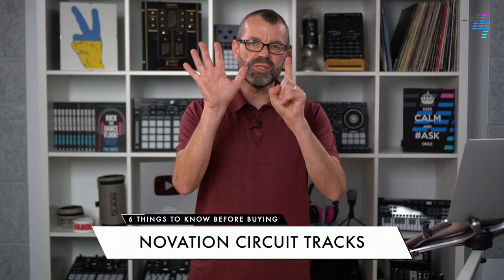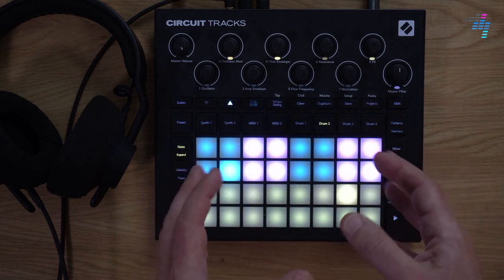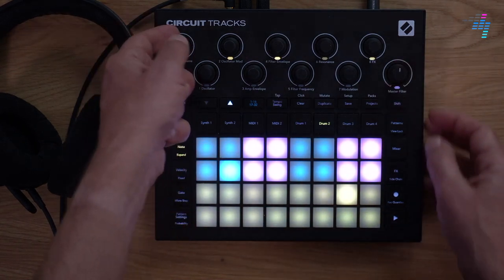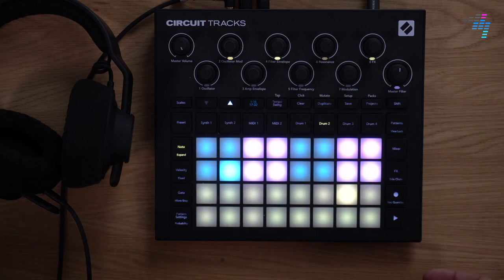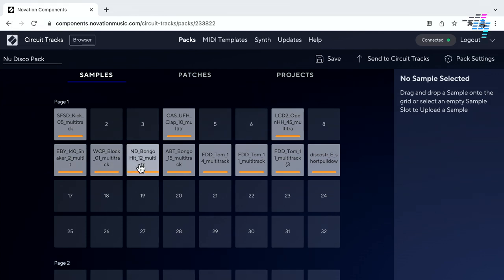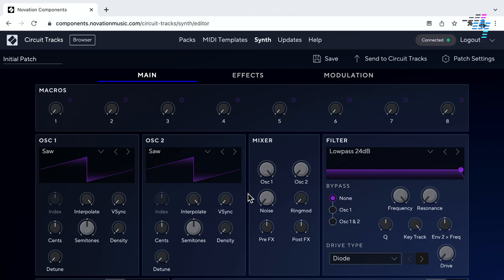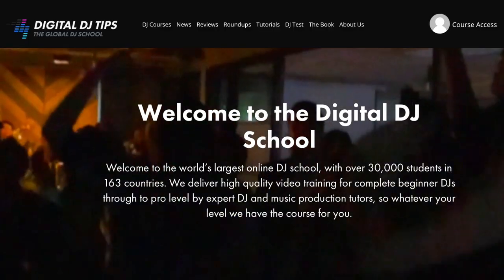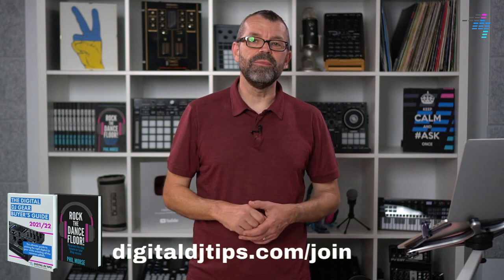👉 6 Things To Know Before Buying The Novation Circuit Tracks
A unique instrument, the Novation Circuit Tracks is a sequencer, drum machine/sample player dual synth, mixer and FX unit – and it doesn’t even have a screen! Simplicity is the key here, which is both its biggest strength and weakness. Learn to work with it, though, and it could be a long-term love affair, especially for those who really don’t like the idea of using a laptop to make music. Here are the 6 biggest things to know before buying one..